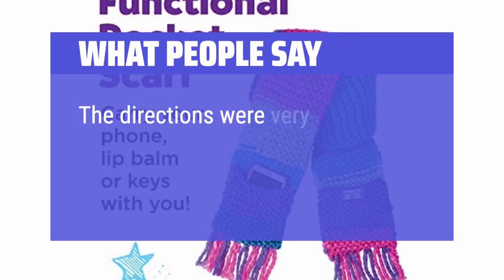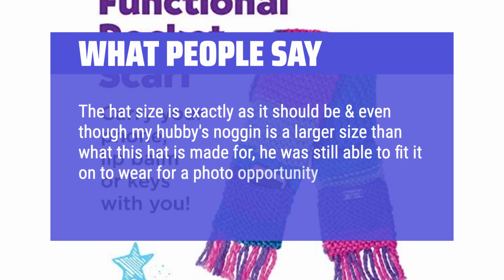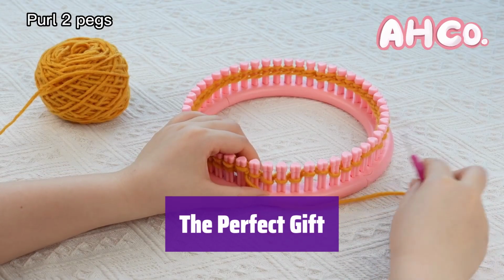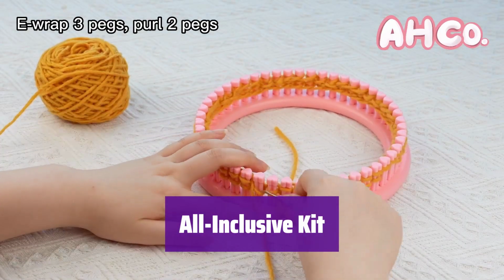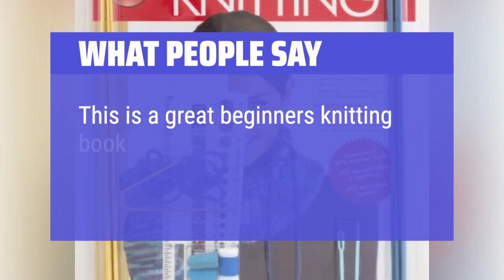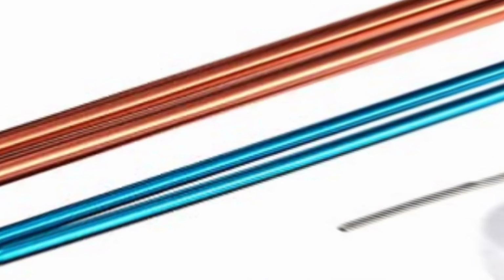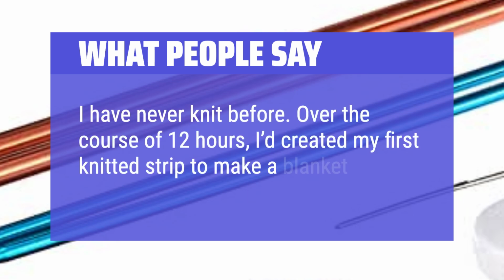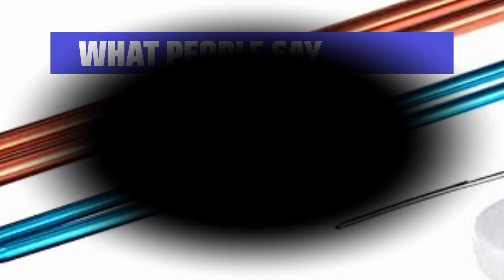The Top 5 Best Learn to Knit Kit in 2025 - Must Watch Before Buying!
The Top 5 Best Learn to Knit Kit Shown in This Video:
  5. ► Creativity for Kids Learn to Knit Pocket Scarf

4. ► First Time Knitting

3. ► Hapinest Knitting Loom Kit for Kids

2. ► Boye Beginners Knitting Set

1. ► Boye Knitting for Beginners Kit, 9 Patterns

  Table of Contents:
  0:00​​​ - Introduction
  00:26 - CREATIVITY FOR KIDS LEARN TO KNIT POCKET SCARF
02:06 - FIRST TIME KNITTING
03:25 - HAPINEST KNITTING LOOM KIT FOR KIDS
04:51 - BOYE BEGINNERS KNITTING SET
06:26 - BOYE KNITTING FOR BEGINNERS KIT, 9 PATTERNS

  The best Learn to Knit Kit is probably one of the most rewarding crafts you can learn! In this video, we're diving deep into the world of knitting, exploring everything you need to get started. From needles to yarn, and patterns to instructions, we'll cover it all. Whether you're a complete beginner or just looking to refresh your skills, this guide will help you find the perfect kit to start your knitting journey.

  ► Best Product Picks is a participant in the Amazon Services LLC Associates Program, an affiliate advertising program designed to provide a means for sites to earn advertising fees by advertising and linking to Amazon.com. As an Amazon Associate, I earn from qualifying purchases.